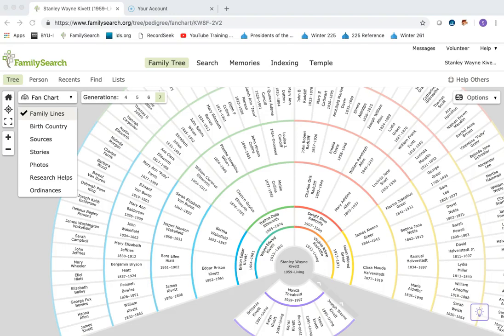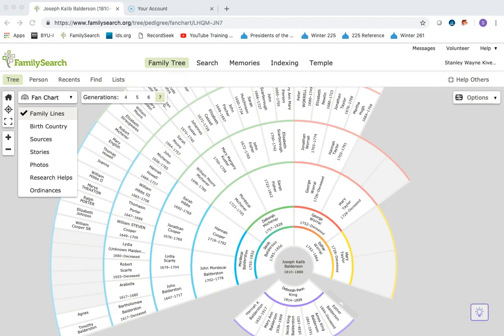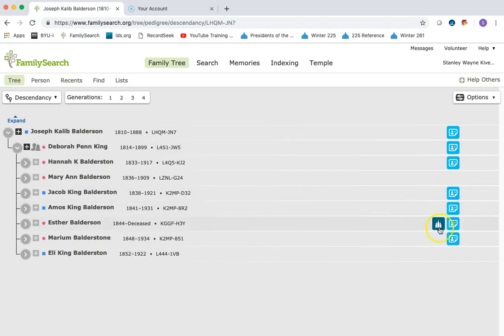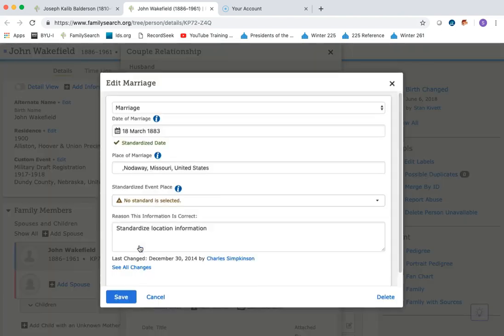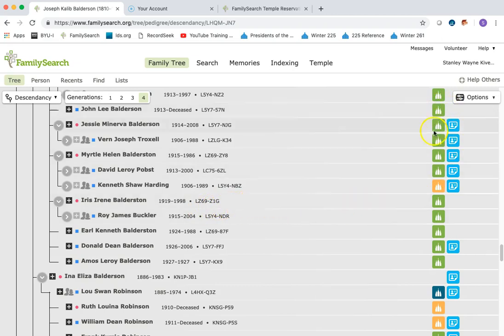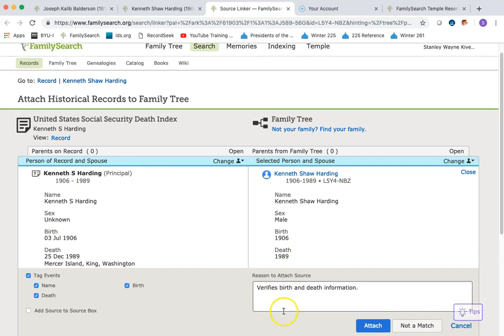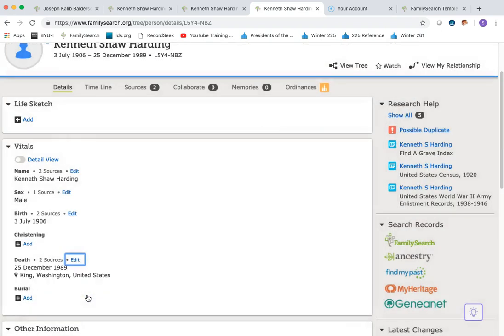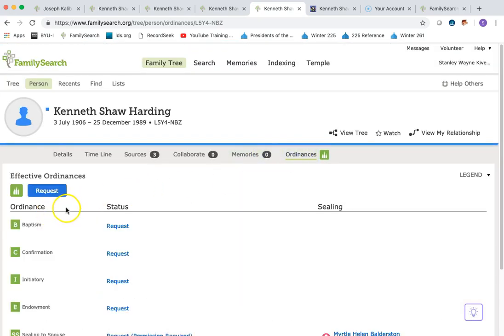Using Descendancy View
This video demonstrates how to use the Descendancy View to find ancestors who need ordinances.